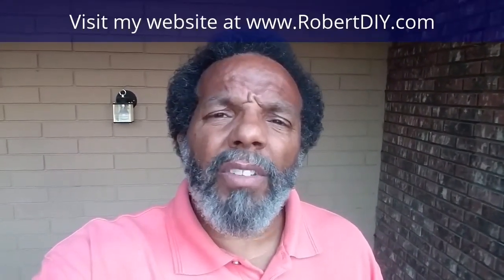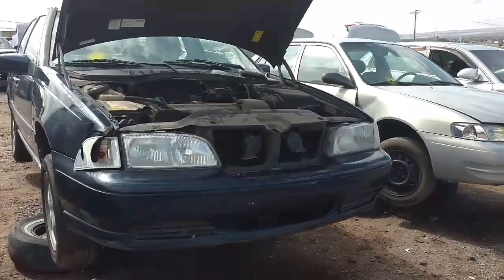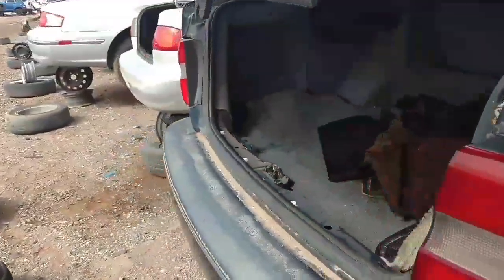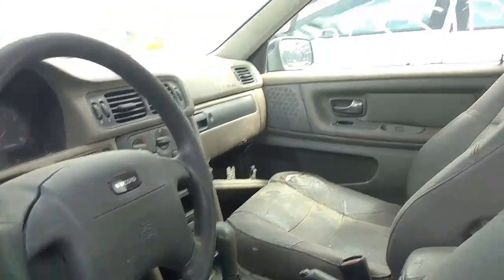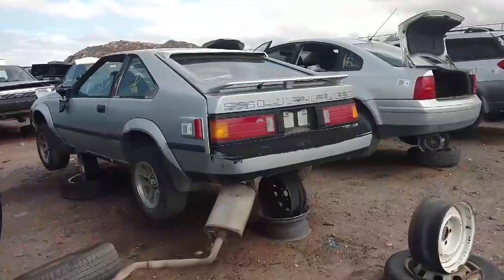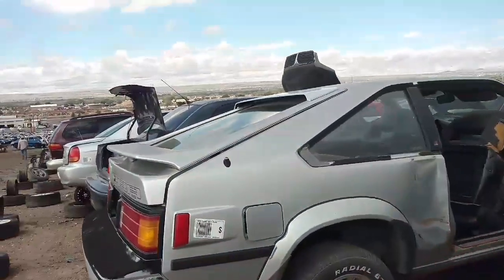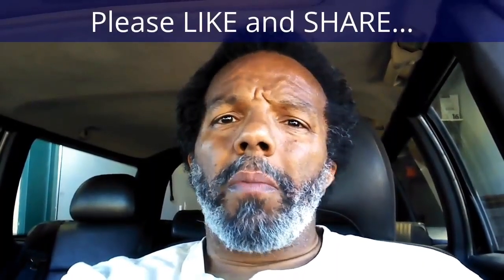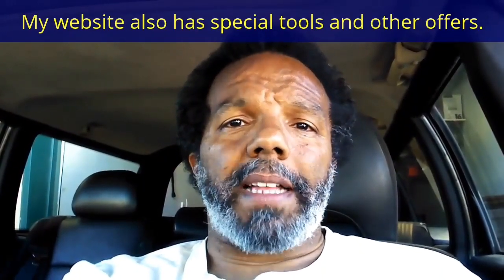Quick trip to the junkyard. That's about it. - HOWR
On 9/28/17 I spent a little time at the junkyard.